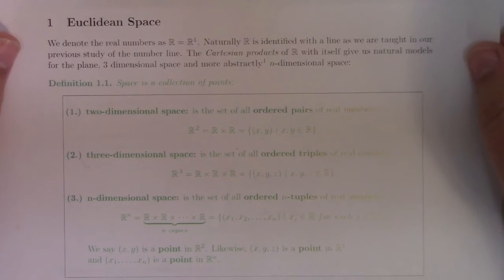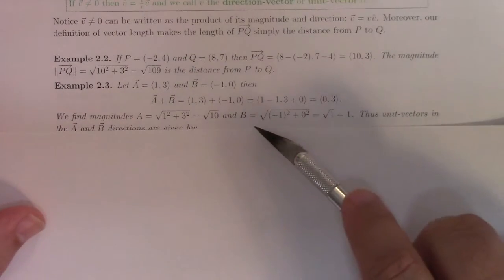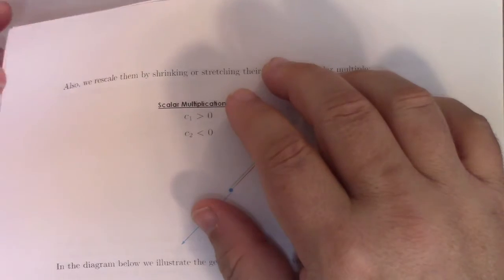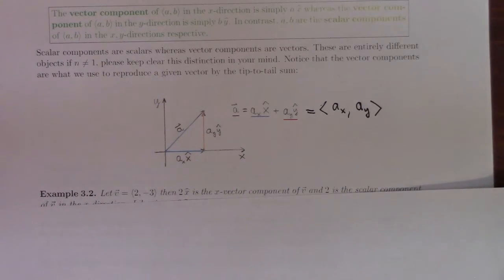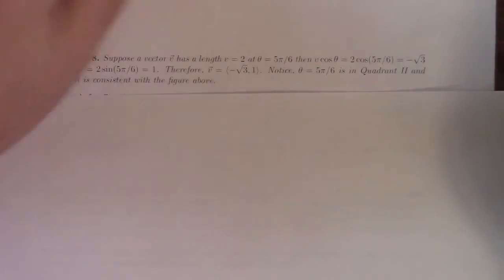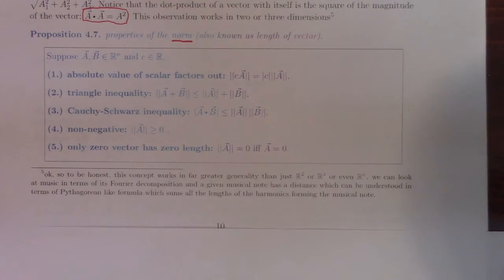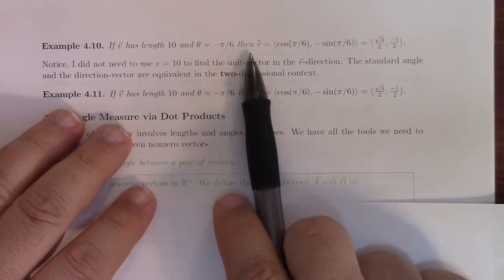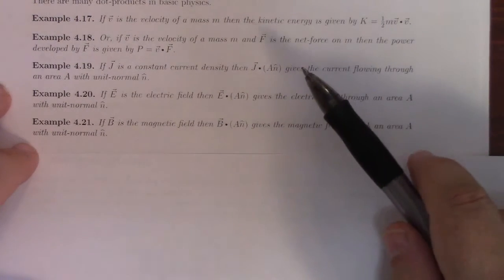Trigonometry: review of class last week via my notes, 11-13-21 part 1